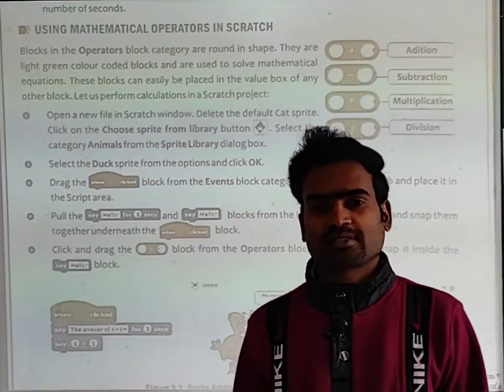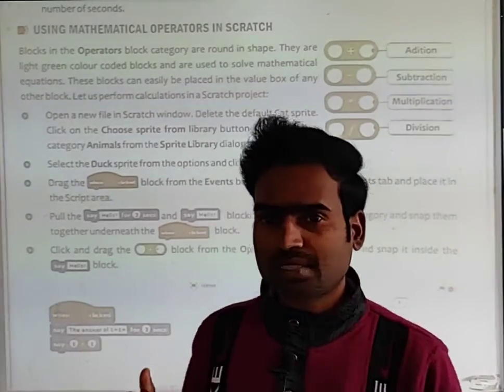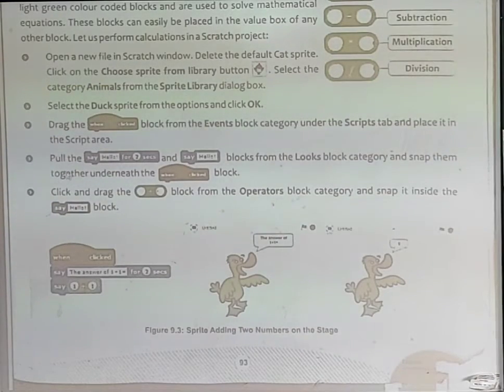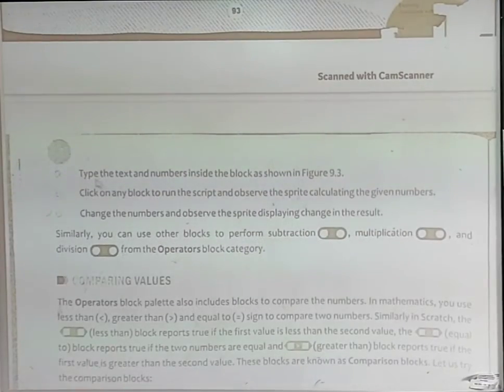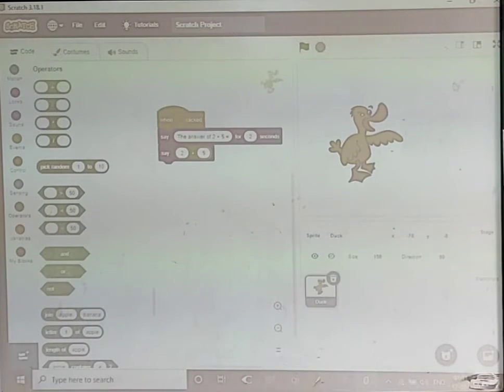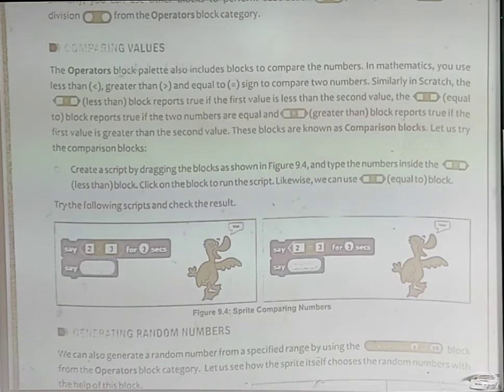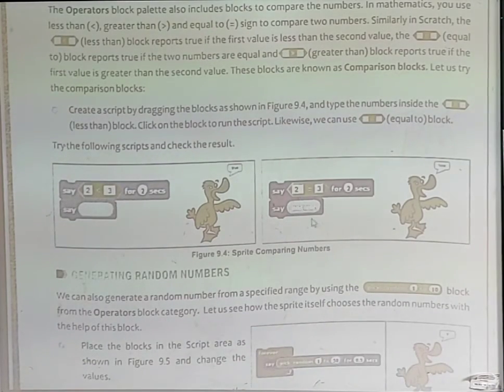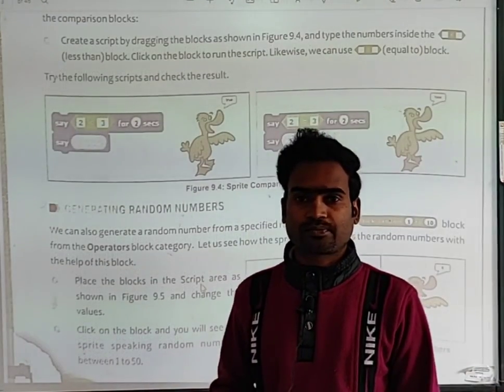LESSON 9 (USING MATHEMATICAL OPERATORS)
Class V, Computer. Lesson 9 continues.